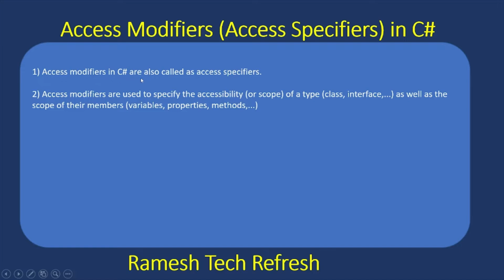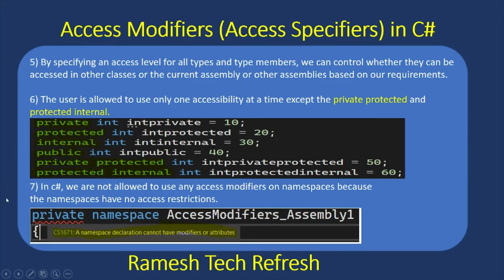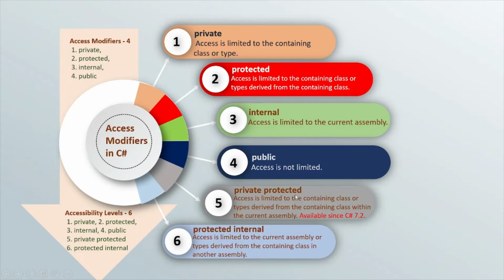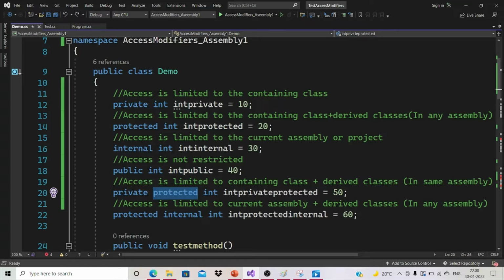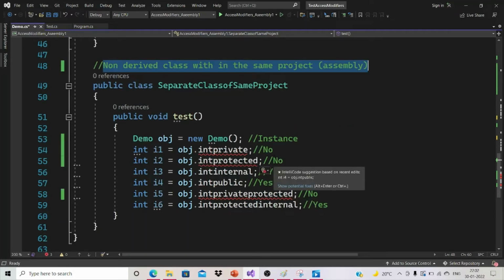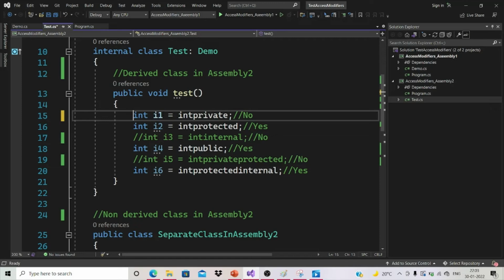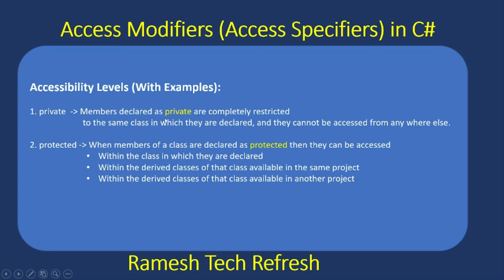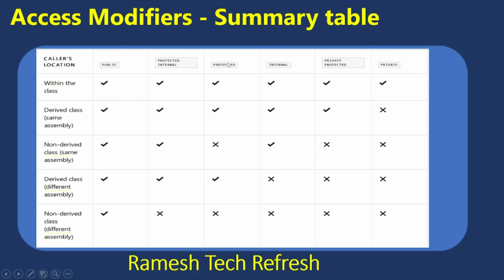Access Modifiers (Access Specifiers) in C# | Access Modifiers - Six Accessibility Levels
C# Access Modifiers (private, protected, internal, public)

Six Accessibility Levels (private, protected, internal, public, private protected, protected internal)